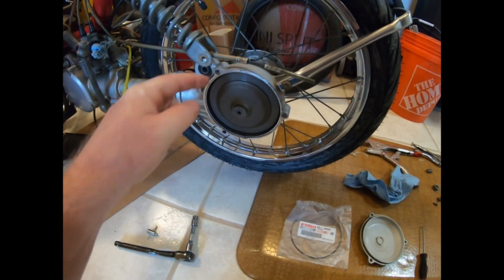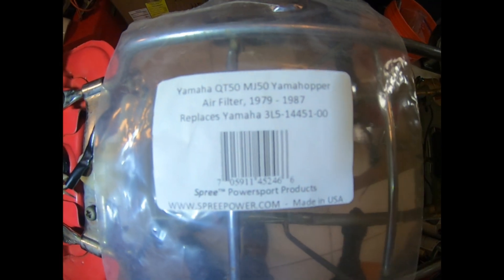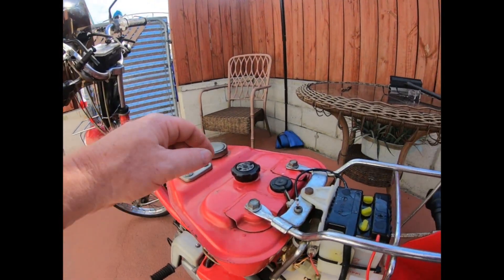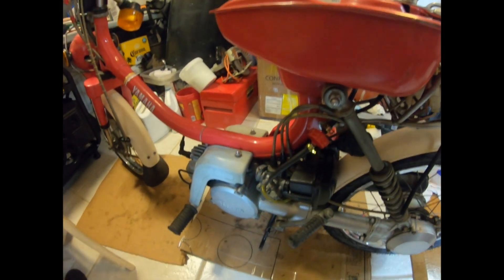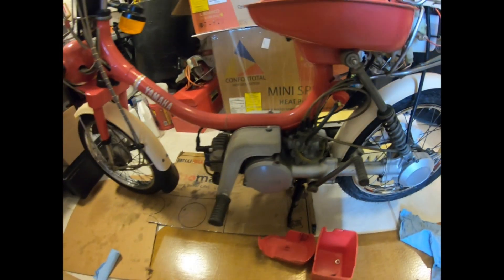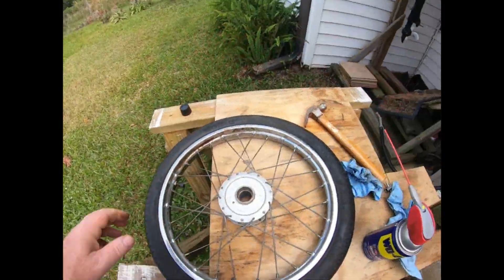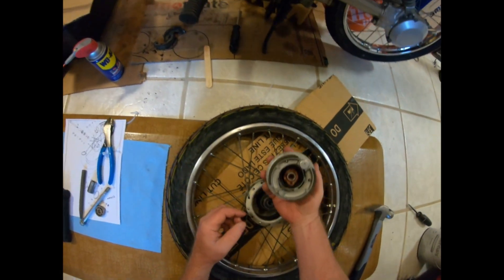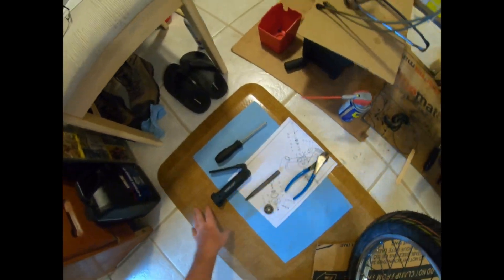1st run in 8 years. 1980 Yamaha QT50 - Also gets many new parts.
Here's the list of everything we discussed in this video.
1. Drive assy cover o-ring/seal
2. Oil feed and fuel line, new line retainers, fuel filter, petcock
3. Tank, carrier rack, battery, and air filter installed
4. Rear fender stay bolt
5. 1st start after eight years
6. Remove and replace throttle cable
7. Rust treatment
8. Front wheel bearing assy
9. New front brakes and tube/tire
10. Front fender stay modification
11 Exhaust gasket
12. Test run

IRC HEAVY DUTY MOTORCYCLE TUBE 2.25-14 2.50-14 TR-4

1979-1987 YAMAHA QT 50 Yamahopper CABLE, BLACK VINYL, THROTTLE, Manufacturer: MOTION PRO, Manufacturer Part Number: 05-0122-AD

Yamaha LUB-2STRK-S1-04 2S 2 STROKE OIL, GL/; LUB2STRKS104 Made by Yamaha

IRC Rim Strips - 14"

IRC Standard Motorcycle Tube 2.25/2.50-14

IRC NR77 Front Scooter Tire (70/90-14 Tube Type)

Fasmov Tire Iron Set Irons Changing Tool Kit, Set of 3

NEW 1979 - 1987 YAMAHA QT50 QT 50 YAMAHOPPER OEM FUEL PETCOCK VALVE ASSEMBLY GAS

YAMAHA QT MJ 50 Towny 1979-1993 QT50 MJ50 FRONT & REAR BRAKE SHOES+Springs

Yamaha QT50 Yamahopper 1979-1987 Front Wheel Bearings And Seals

3L51419800 Gasket, Mixing Chamber
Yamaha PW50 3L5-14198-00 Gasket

Exhaust Gasket
NOS Yamaha 2E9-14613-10 GASKET EXST PIPE NEW OEM

NOS YAMAHA 3L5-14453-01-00 AIR CLEANER JOINT BOOT